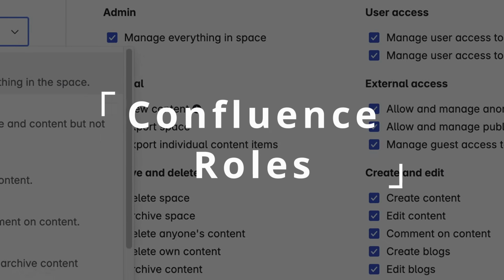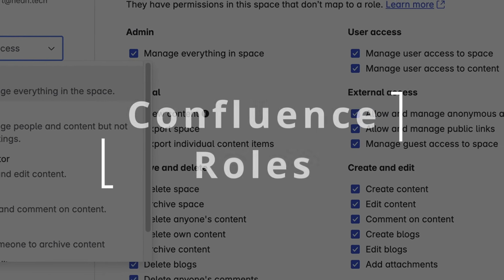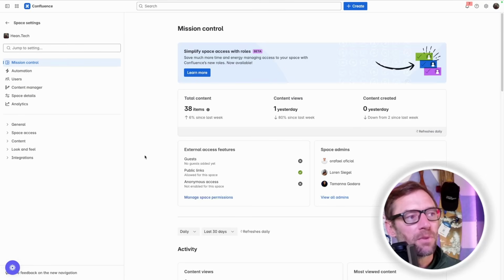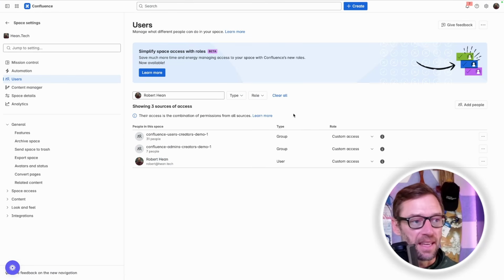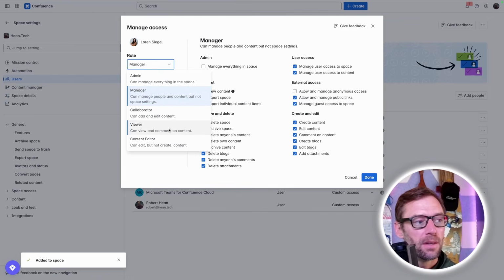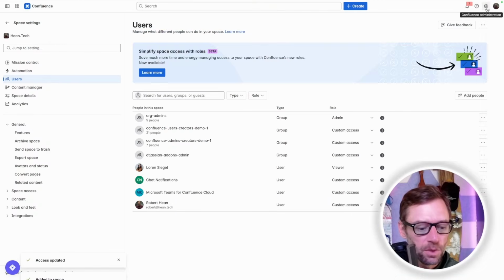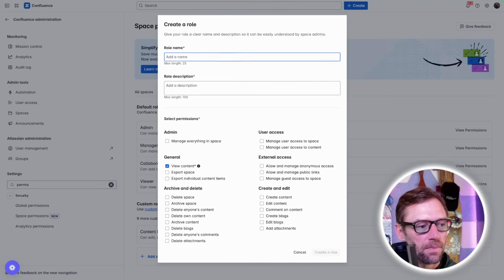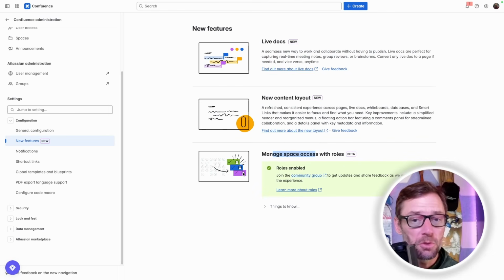Confluence FINALLY Has Role Based Access! | New Feature in Beta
Managing Space permissions in Confluence is a rather frustrating thing... but a recent update is going to change all of that!

Now available in Beta Space admins can use Role Based Access Control (RBAC) to determine what access someone gets. Basically this means that instead of ticking a bunch of little boxes you instead choose a role - like "Creator" - for someone and that assigns them access.

This will make Admins lives A LOT EASIER!

This rollout also includes some NEW permissions - like "edit content" - that will give us the ability to fine-tune access.

Even better - you can create custom roles for your organization that provide specific, granular access.

Definitely worth checking out if you use Confluence!

💬 Join the Atlassian Study Community Discord for a live group chatting about Jira, Confluence and more

Looking to quickly create short-form content from longer videos? Check out Opus, a service which breaks up longer clips into 15-60 second ones (and adds subtitles, B roll and more!)

Chapters
00:00 - Start
00:09 - Role Based Access Controls (RBAC) Come to Confluence
01:29 - New Permissions in Confluence Cloud
02:00 - Hands On With Confluence Roles
02:43 - Assigning Roles to Users and Groups
03:36 - Why Built In Roles are Useful
04:08 - Building Custom Roles in Confluence Cloud
05:28 - How to Enable Roles in Confluence Cloud
05:57 - Important Things to Remember about Roles
07:00 - Confluence Role Based Access Controls Conclusion